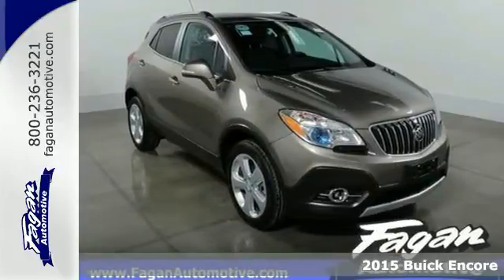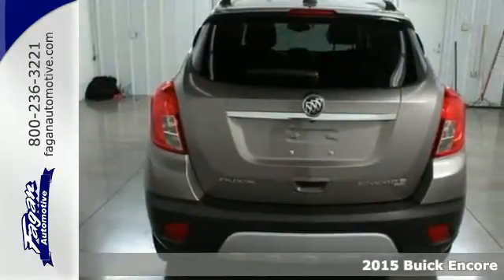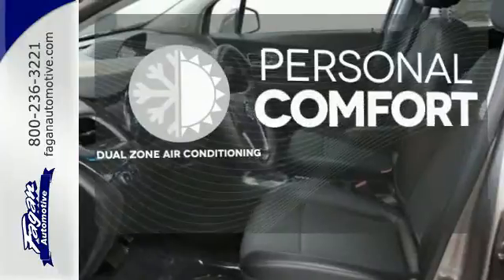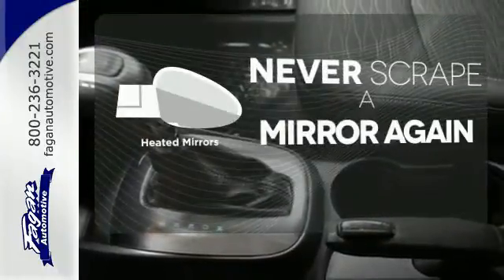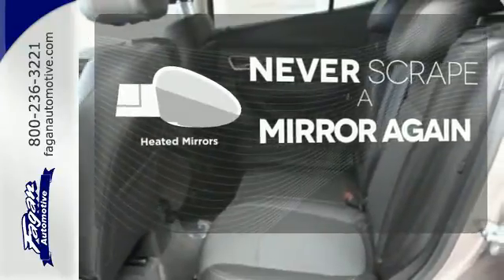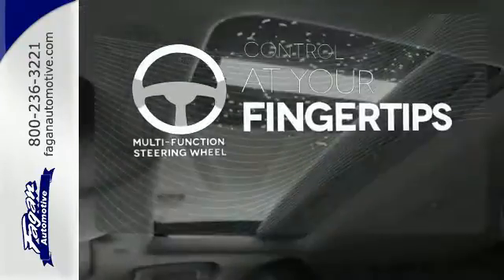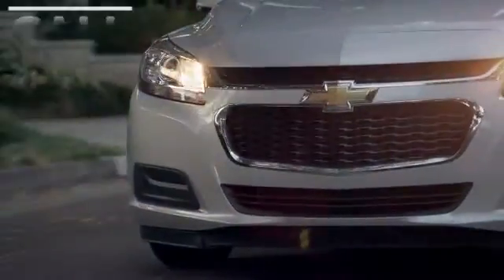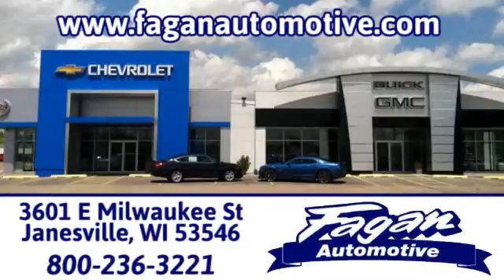2015 Buick Encore Janesville WI Madison, WI #15610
Year: 2015
Make: Buick
Model: Encore
Trim: Convenience
Engine: 4 Cylinder Turbo
Transmission: 6 Speed Shiftable Automatic
Color: Cocoa Silver Metallic
Interior: Ebony
Stock #: 15610
VIN: KL4CJFSB5FB100792

Address:
3601 E Milwaukee Street